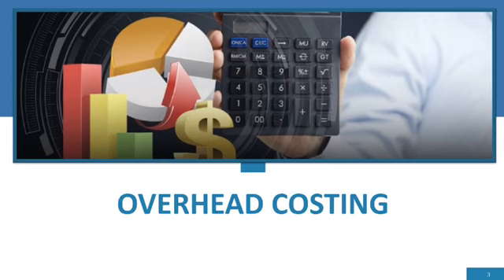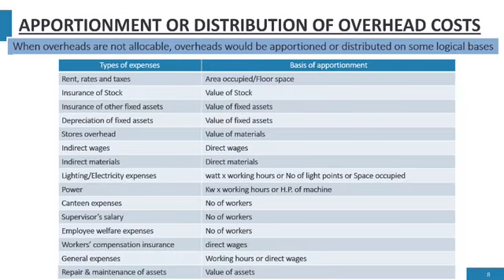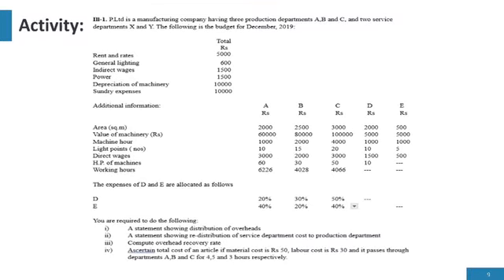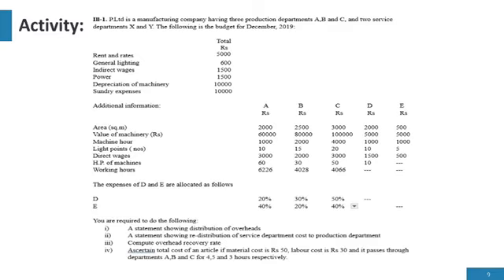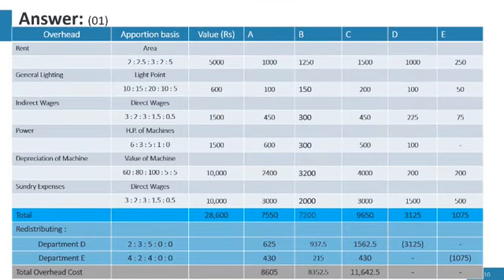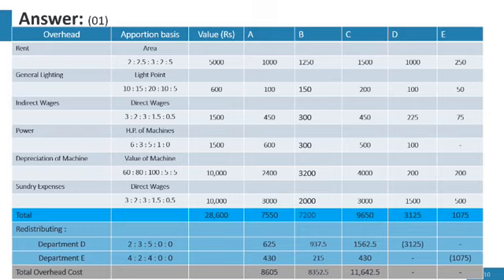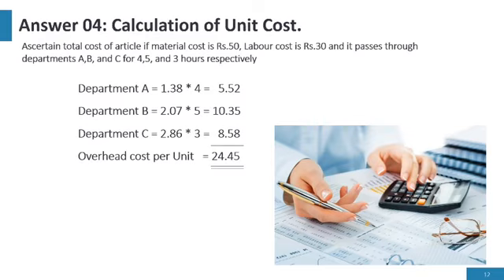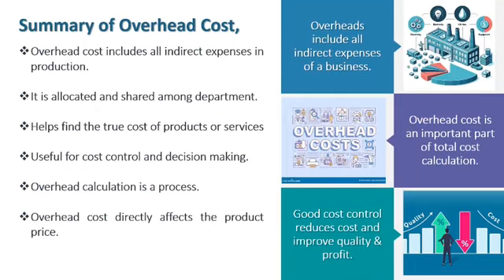Overhead Costing Explained | Simple Guide for Beginners in Cost Accounting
Are you confused about overhead costing?
In this video, we break down what overhead costs are, why they matter in cost accounting, and how businesses calculate them. Perfect for students or anyone new to accounting.

Topics covered:
- What is Cost Accounting?
- Introduction to Overhead Costs
- Types of Overheads
- Allocation & Apportionment